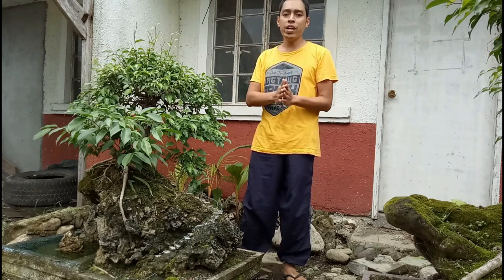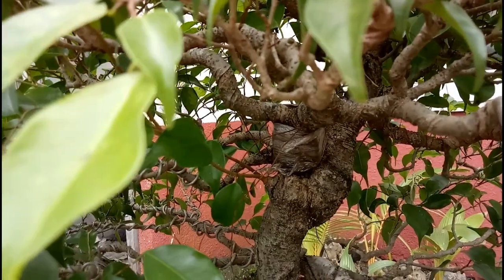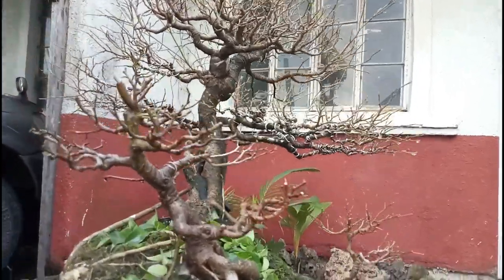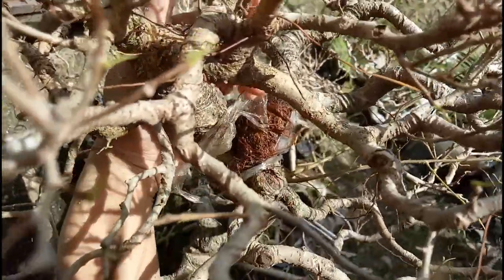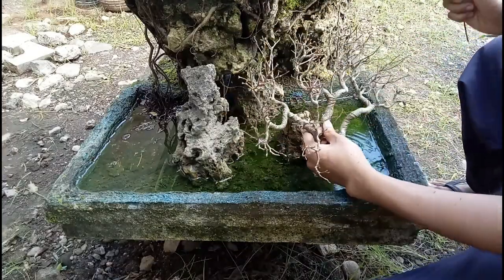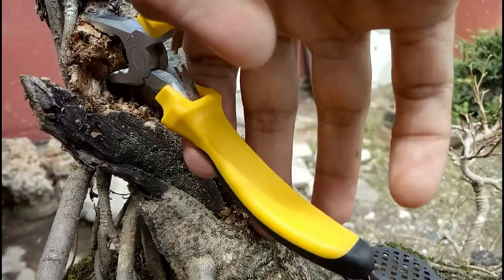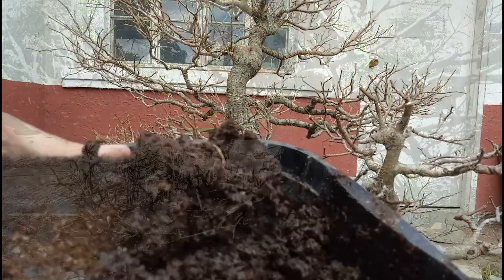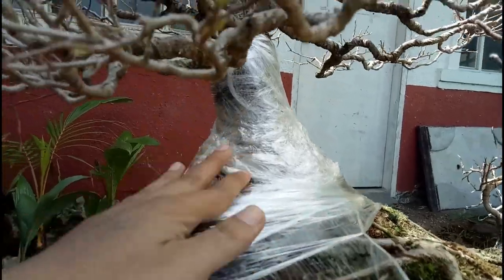How to Utilize Bonsai Marcotted Apex to Become First Branch : Amazing Penjing with Waterfall Update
Vlog Title: How to Utilize Bonsai Marcotted Apex to Become First Branch : Amazing Penjing with Waterfall Update
* Welcome back buddies. This episode is the continuation of our workshop three months ago on the marcotting or air layering process we have done in the upper branch of the large Ficus Benjamina, as one of the trees needed to be developed in our penjing with waterfall.

Its vlog title was "Amazing Penjing with Waterfall plus Bonsai Marcotting Technique" and its link is written below.

In this video we will be able to transfer the marcotted branch already on the lowest part in which it'll become our first branch as we've discussed in the previous vlog.
* I'll be glad to know your thoughts, feedbacks and suggestions will be highly appreciated.

Coconut Bonsai Versus Dwarfed Coconuts 2 : How to Refine the Leaves of a Dwarfed Coco | Bonsai DIY

Coconut Bonsai Versus Dwarfed Coconuts 3 : How to Make a Twin Trunk Dwarfed Coco | Bonsai DIY